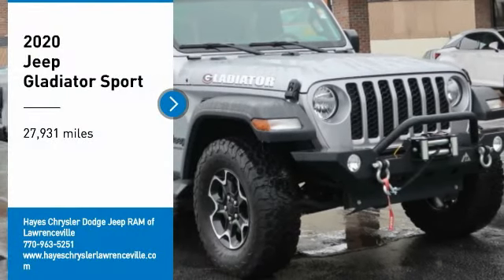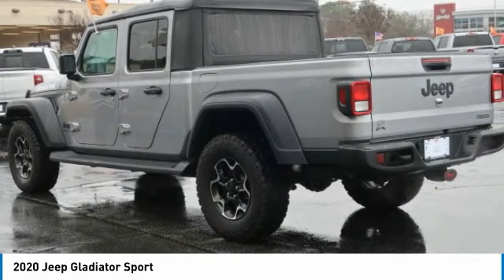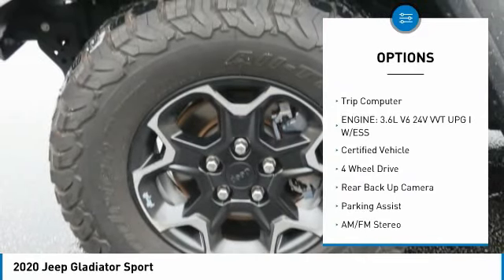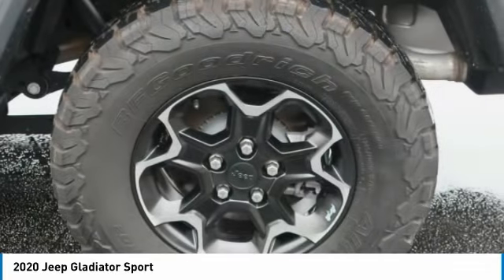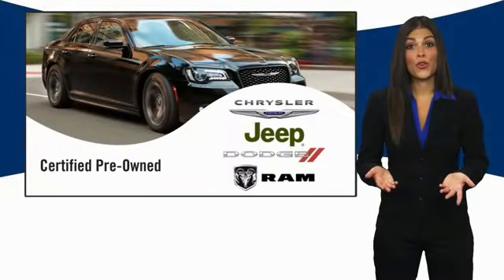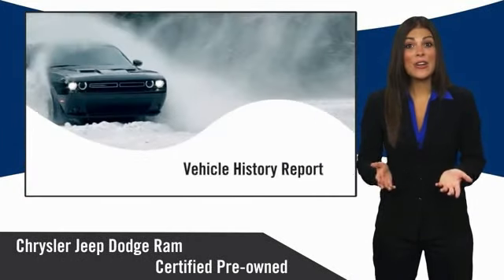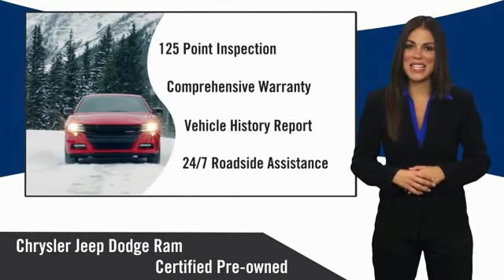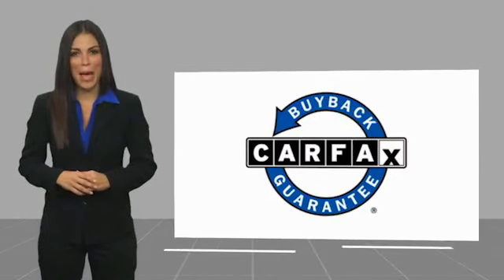2020 Jeep Gladiator Lawrenceville GA L239282B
2020 Jeep Gladiator Sport

240 Amp Alternator, Brake assist, Class IV Hitch Receiver, Clean CarFax, Delay-off headlights, Electronic Stability Control, Front fog lights, Heavy-Duty Engine Cooling, ParkView Rear Back-Up Camera, Quick Order Package 24B, Steering wheel mounted audio controls, Trailer Hitch Zoom, Trailer Tow Package.brbrClean CARFAX. Certified. Jeep Combined Details:brbr  * Vehicle Historybr  * Roadside Assistancebr  * Includes First Day Rental, Car Rental Allowance, and Trip Interruption Benefits. SiriusXM 3 month trial subscription (for FCA US LLC Certified Pre-Owned program), Vehicles Up to 120,000 Miles and 5 Model Years Between 75,001 and 120,000 Miles. 3 Month/3,000 Mile Maximum Care Limited Warranty, Whichever Comes First, Measured From Certified Pre-Owned Purchase Date. Thorough Reconditioning Process Using Authentic Mopar Parts. Car Rental Allowance, 3-Month Trial Subscription for SiriusXM GuardianTM and Satellite Radio (for Certified Pre-Owned Go program)br  * Powertrain Limited Warranty: 84 Month/100,000 Mile (whichever comes first) from original in-service date (for FCA US LLC Certified Pre-Owned program)br  * 125 Point Inspection (for FCA US LLC Certified Pre-Owned program)br  * Limited Warranty: 3 Month/3,000 Mile (whichever comes first) after new car warranty expires or from certified purchase date (for FCA US LLC Certified Pre-Owned program)br  * Warranty Deductible: $100br  * Transferable Warranty (for FCA US LLC Certified Pre-Owned program)brbrbrAwards:br  * NACTOY 2020 North American Truck of the Year   * 2020 KBB.com 10 Favorite New-for-2020 Cars